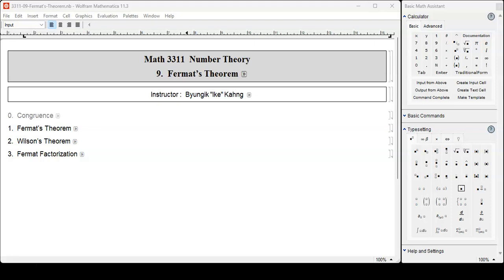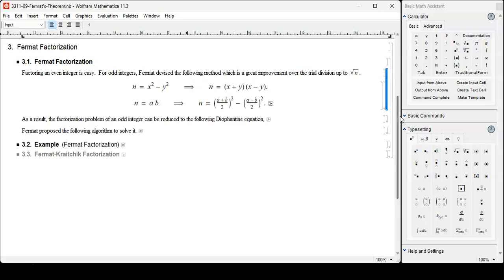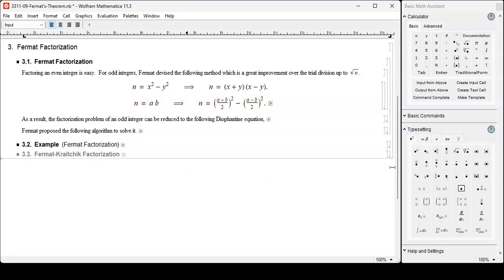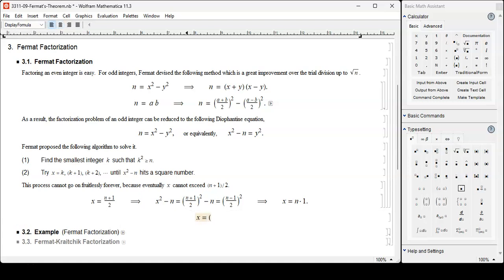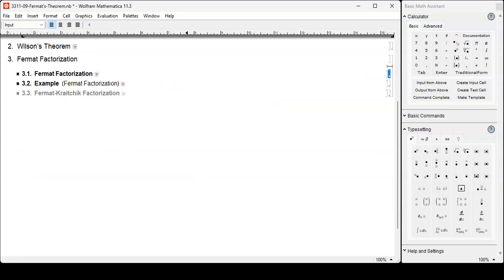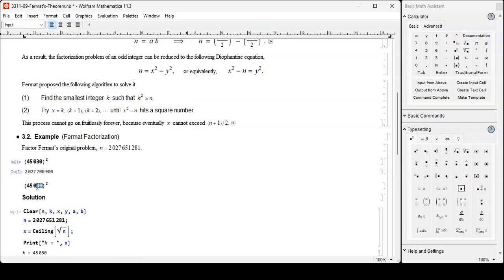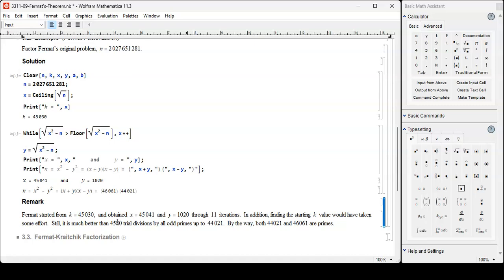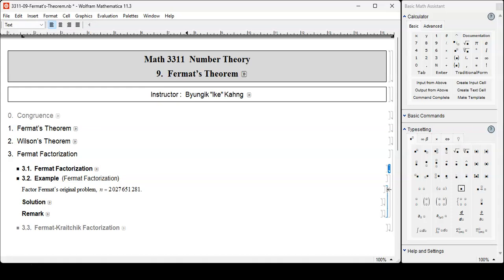3311-09-3 Fermat Factorization